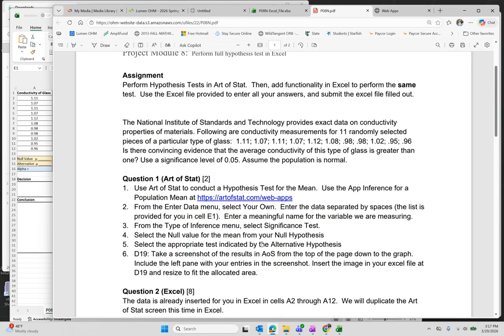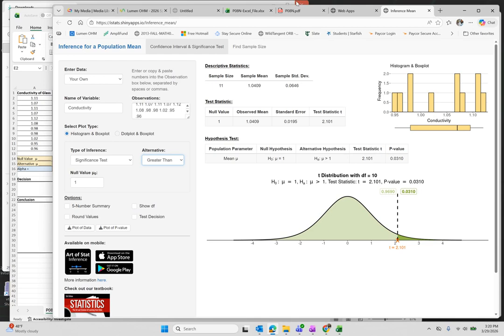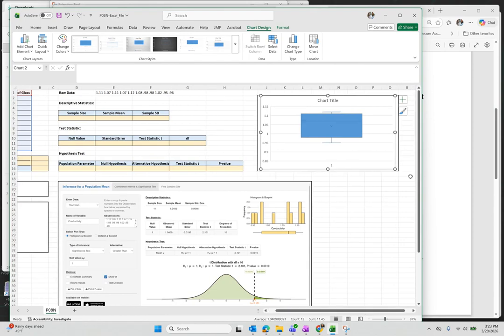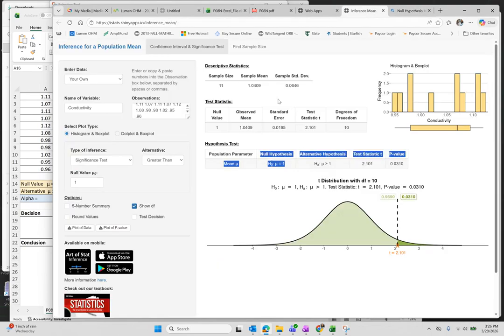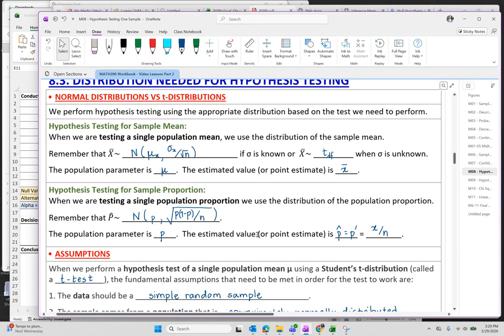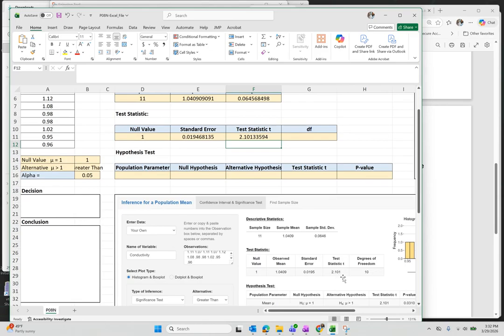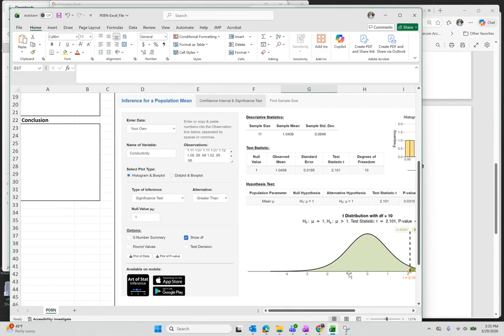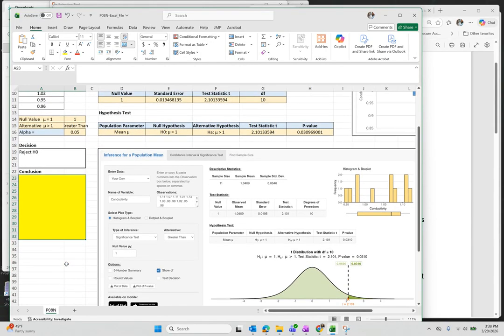Statistics Excel Project 8 - Hypothesis Test for Single Population Mean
Use the artofstat.com online app for Inference for a Population Mean to conduct a hypothesis test, and duplicate the output in Excel using Excel functions.